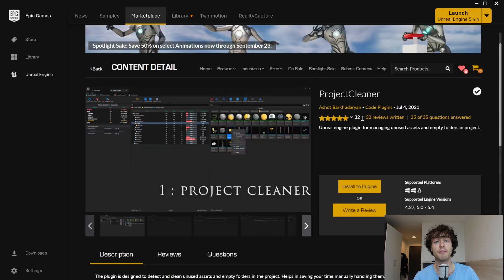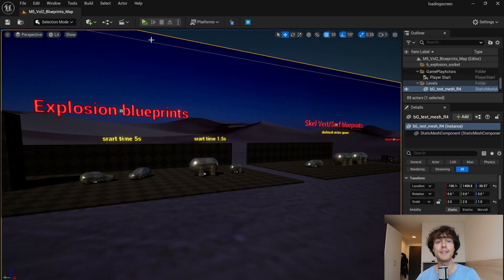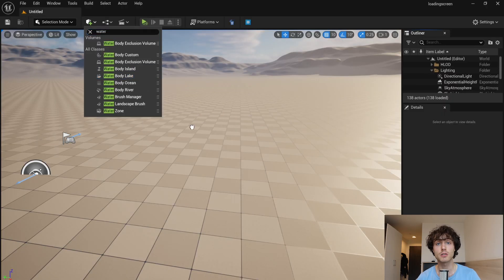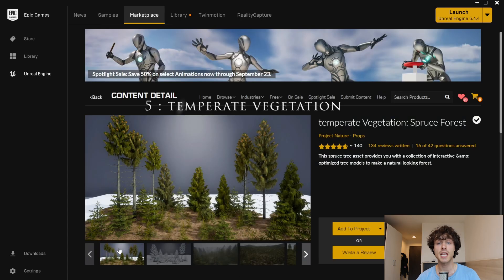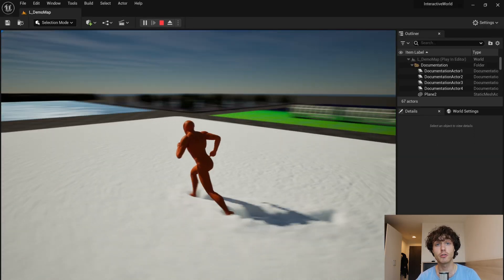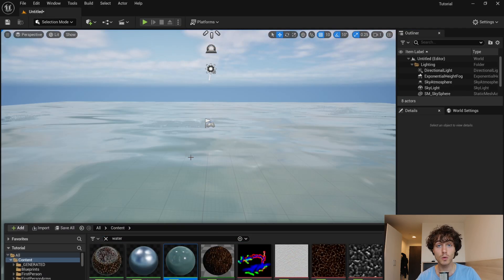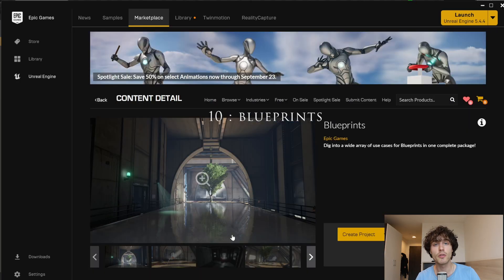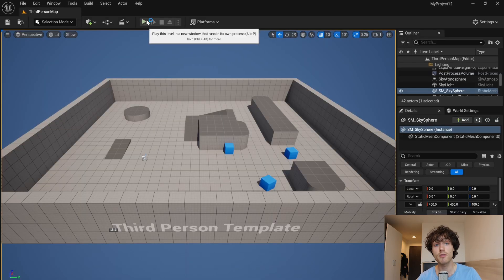10 Free PLUGINS That Make Unreal Engine EASY (Beginner Friendly)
Welcome to the ultimate guide for the 10 Best Free Plugins for Unreal Engine that will take your game development to the next level! Whether you’re a beginner or an experienced developer, these plugins can save you tons of time and effort while unlocking powerful new features for your projects. 🚀

In this video, I’ll walk you through some must-have free plugins for Unreal Engine that will help you optimize performance, enhance visuals, improve workflow, and more! From environment creation tools to advanced animation systems, there's something here for every type of developer.

💡 Why You Need These Plugins:
These free plugins can significantly streamline your workflow, improve your game’s performance, and add extra polish to your visuals. Best of all, they’re absolutely FREE, so there’s no reason not to give them a try!

Let’s dive in and supercharge your game development with these essential plugins!
0:00 Intro
0:10 Project Cleaner
0:28 Fire And Flames
0:58 Water
1:10 Niagara
1:25 Temperate Vegetation
1:40 Interactive World
1:56 Niagara UI Renderer
2:09 Rural Australia
2:26 Mixamo
2:40 Blueprints
2:56 Bonus Plugin